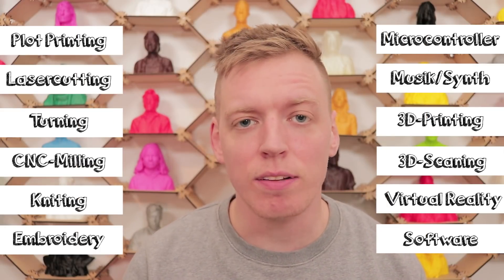I scanned (3d) people from everywhere and printed them | English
High Speed 3D-Drucker um Modelle herzustellen

Bei den mit * gekennzeichneten Links handelt es sich um Affiliate Links. ultimartinum ist Teilnehmer des Amazon-Partnerprogramm, das zur Bereitstellung eines Mediums für Webseiten konzipiert wurde, mittels dessen durch die Platzierung von Partner-Links zu Amazon.de Entgelte verdient werden können.